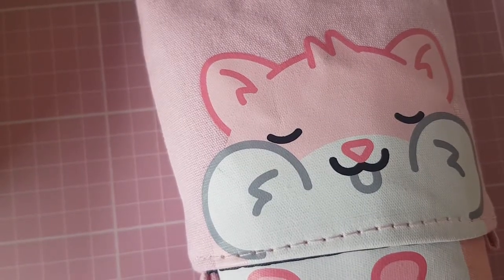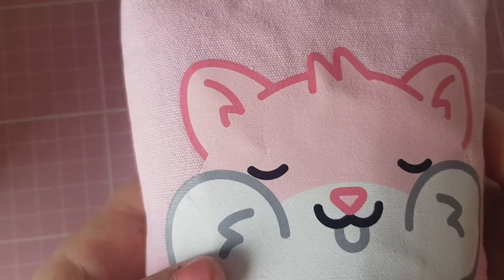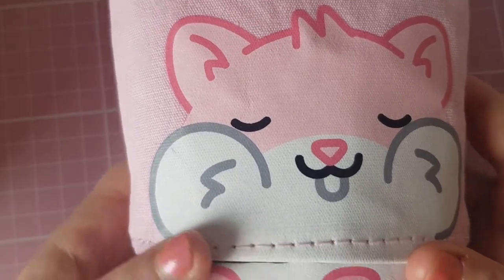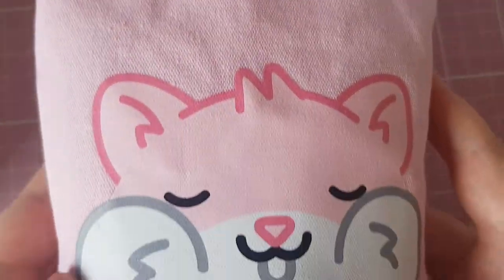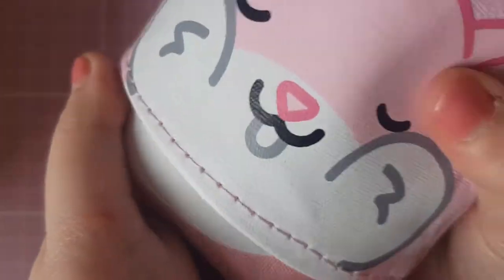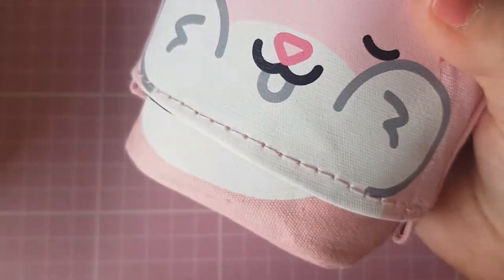My New Pencil Case from Tiger🌺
Welcome to my video! Important links and anything mentioned in the video is below as well as my PR codes and links to the shops I PR for! I hope you have a wonderful day!